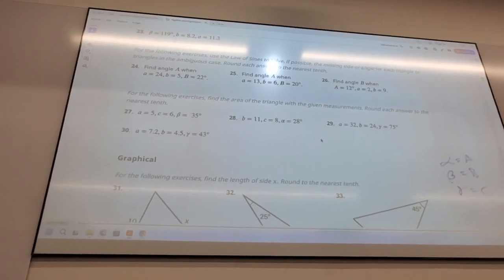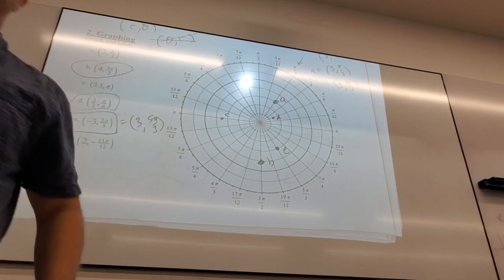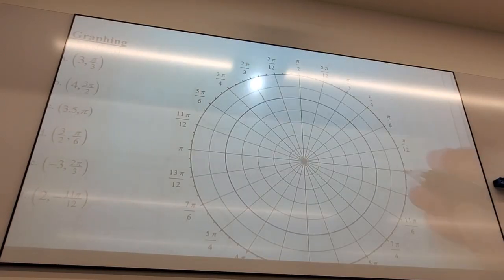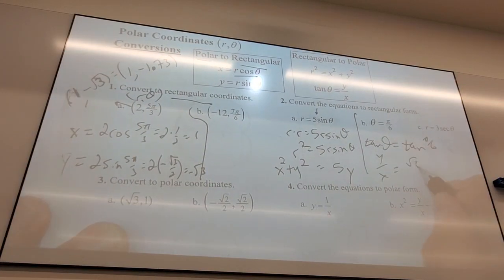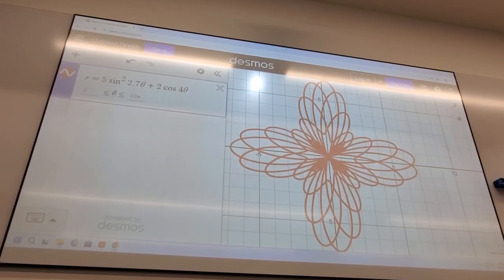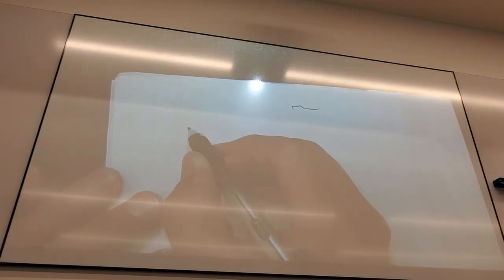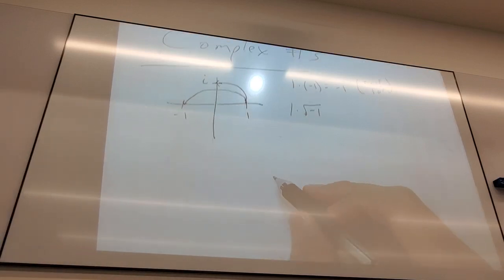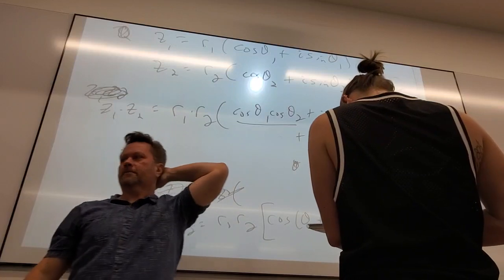Math 176, May 1 Lecture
Review polar, getting intobpolar forms complex numbers